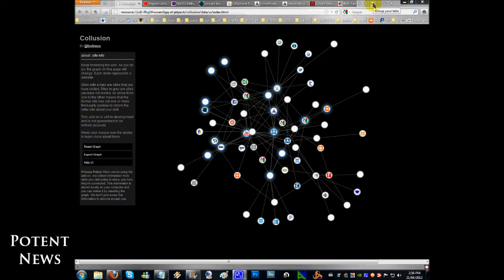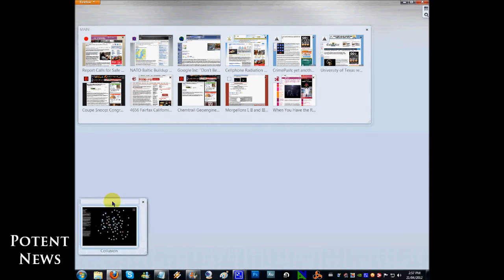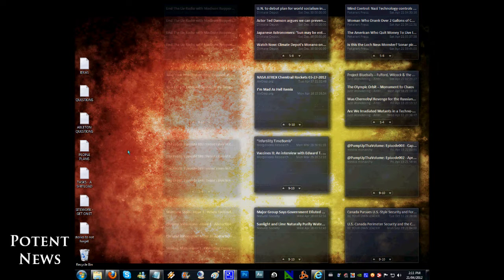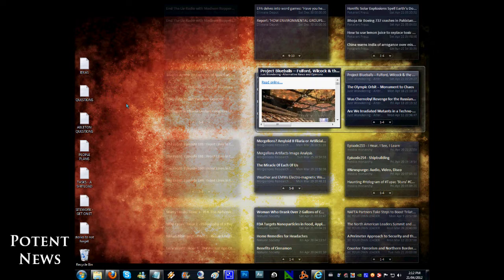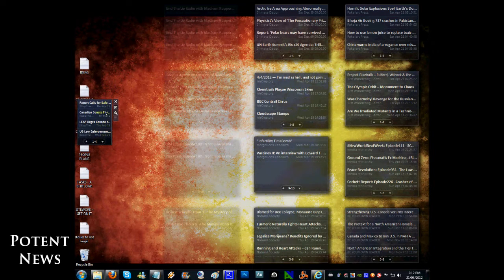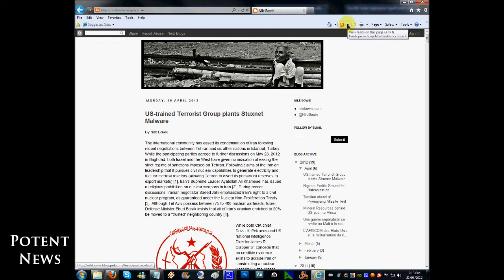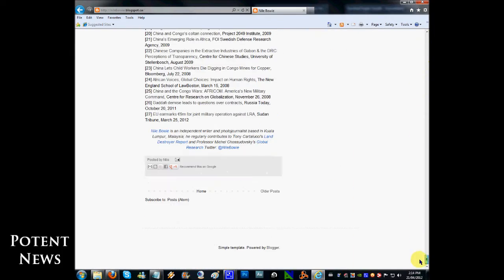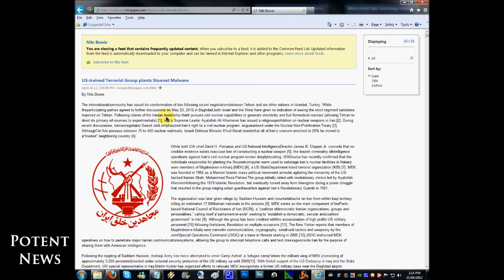Drug War, Cell Phones, Cars & Chemtrails...plus handy research tips [PN Blast #5]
In this 5th episode of the Potent News Blast I cover various different aspects of the tyranny we find ourselves in and (for the hardcore researchers out there) I give a couple handy PC tips that should make it easier for you to absorb the information that is so rapidly and constantly pouring in these days.

*Report Calls for Safe Injection Sites in Toronto, Ottawa

*Coupe Snoop: Congress Wants All Cars to be Equipped with Recording Devices

*4656-Fairfax,California adopts resolution declaring the town a Chemtrail-Free Zone

*Chemtrail Geoengineering Lawsuit Moves Forward as Citizens Set To Provide Evidence